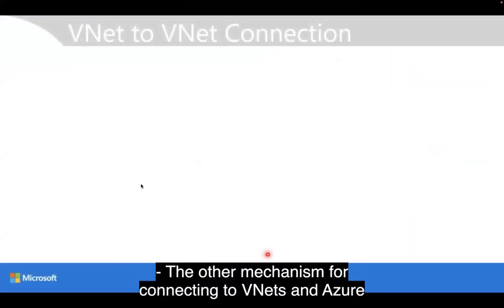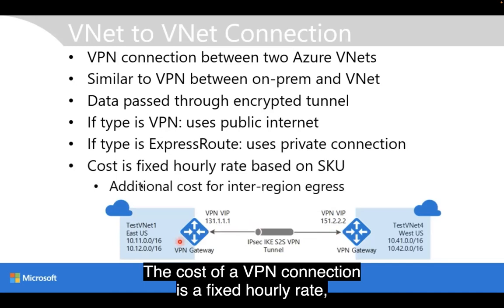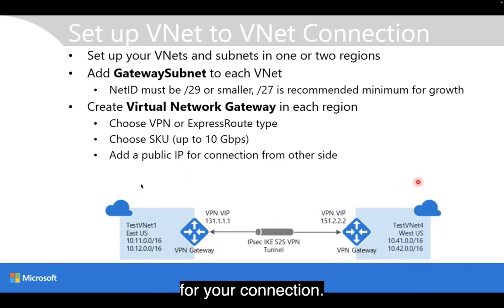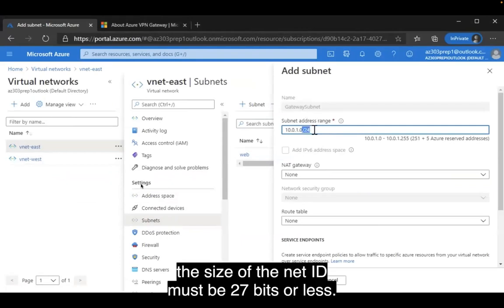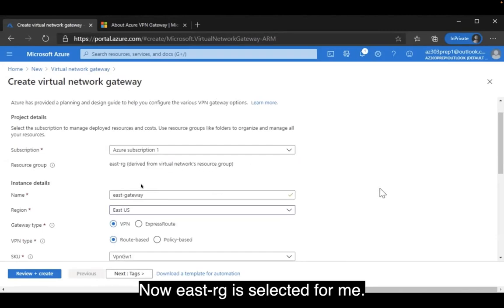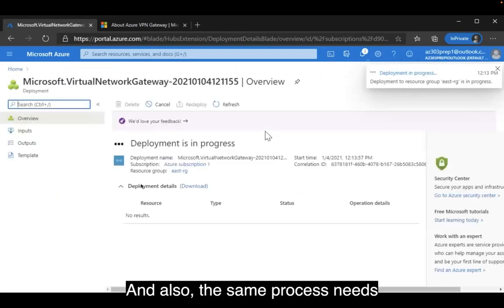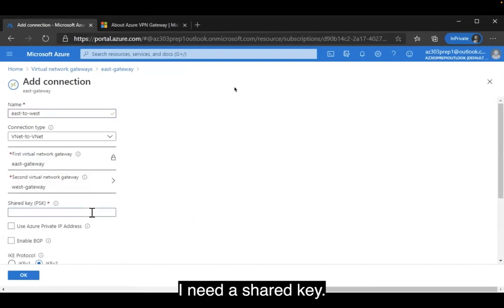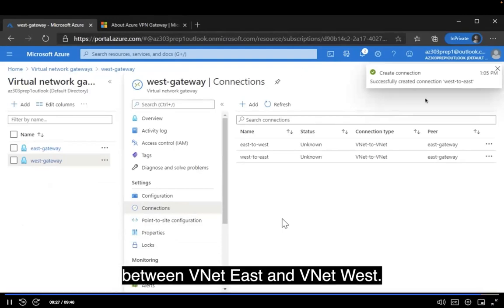Implement VNet to VNet Connections